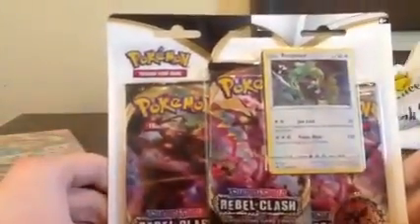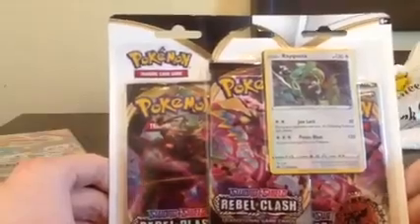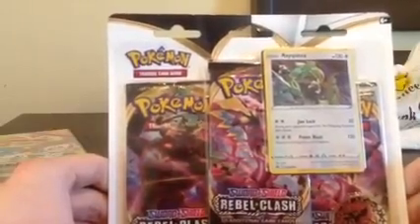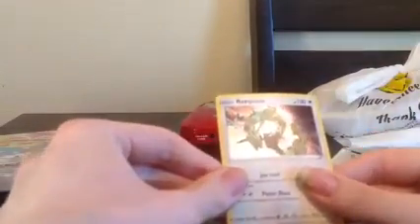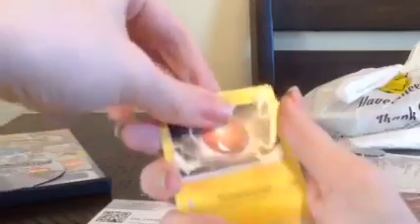Rebel Clash Unboxing (First V Pull)